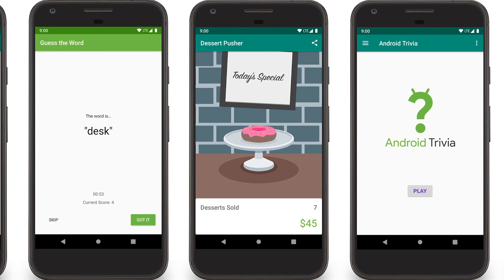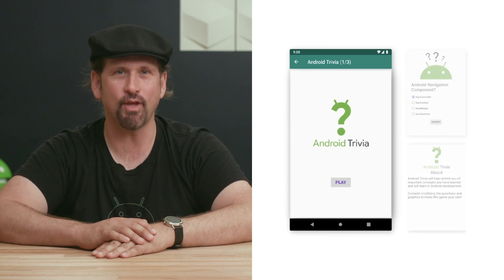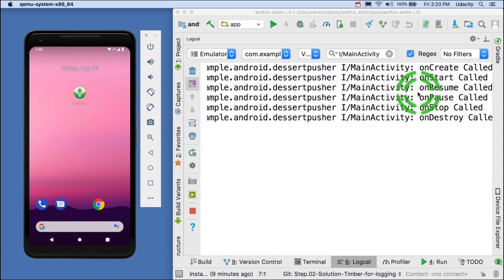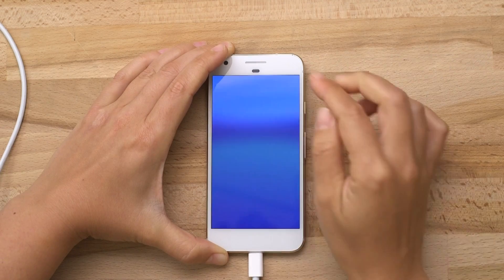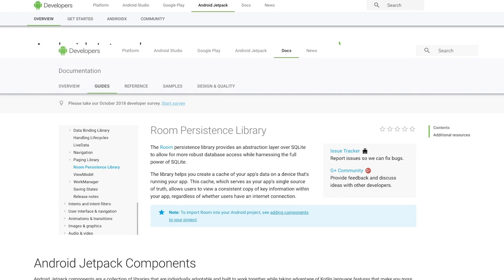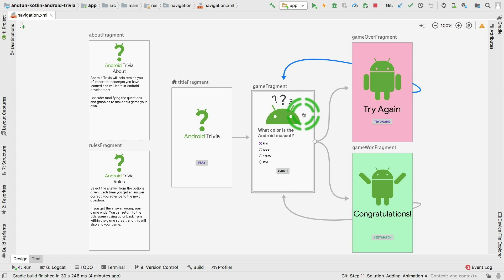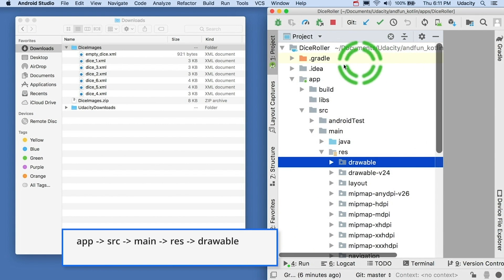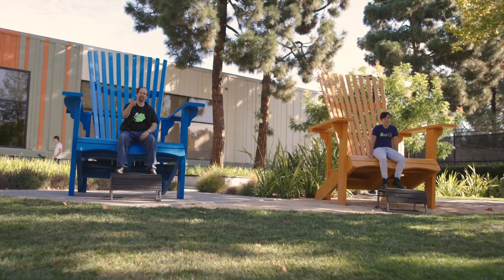Developing Android Apps with Kotlin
Learn to architect and develop Android apps in the Kotlin programming language using industry-proven tools and libraries. Create apps in less time, writing less code, with fewer errors.